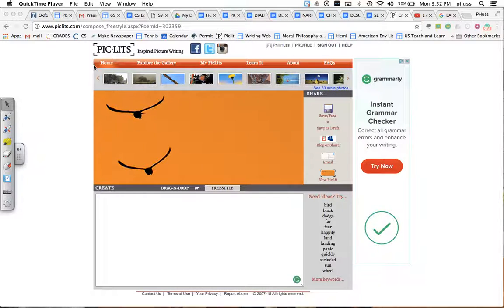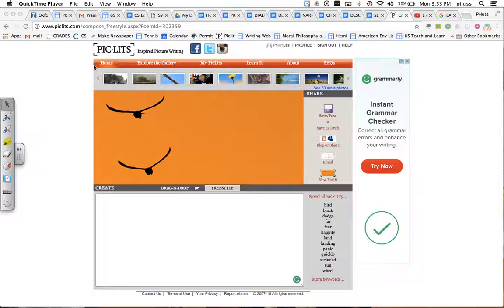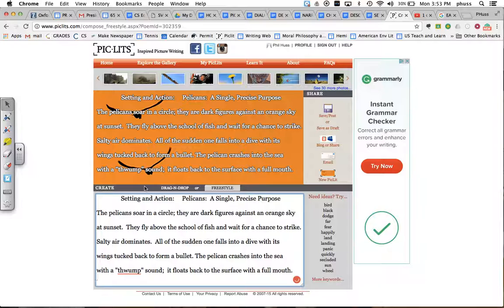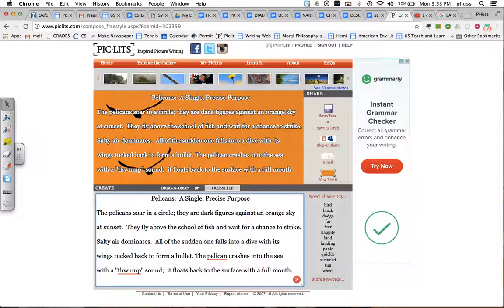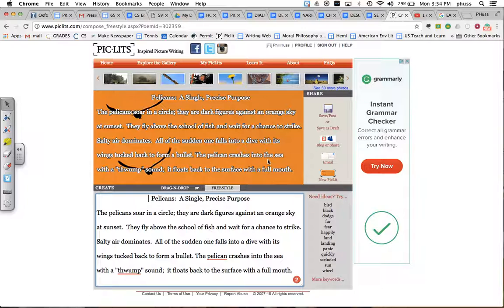Setting and Action Video